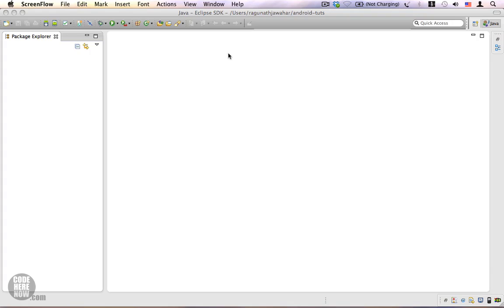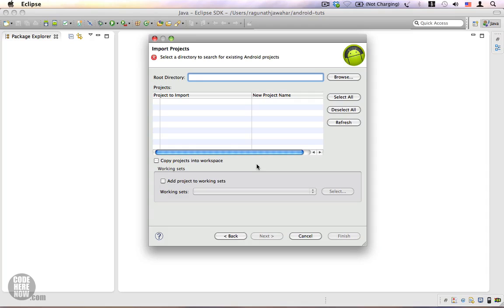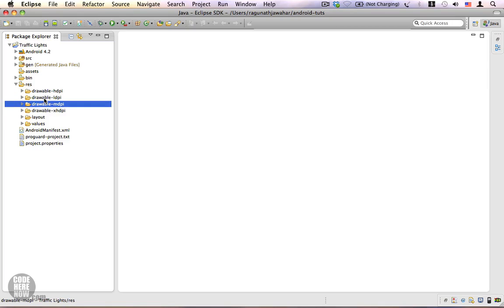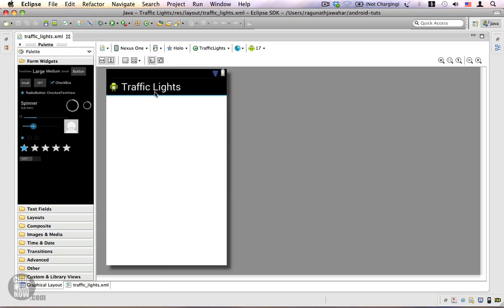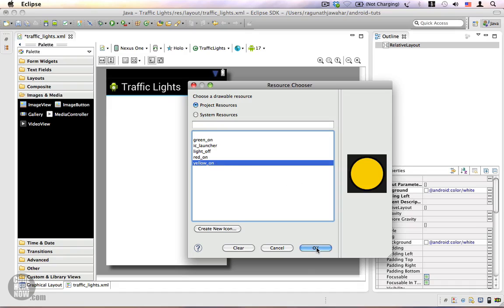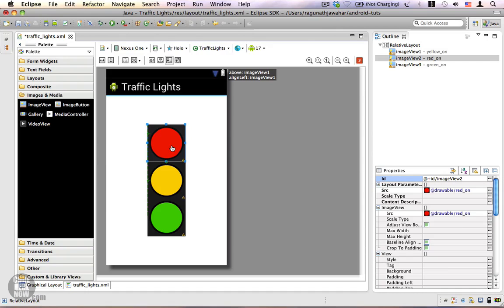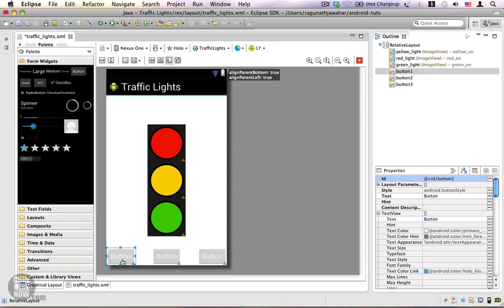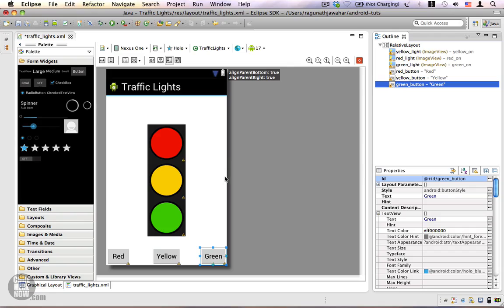10. Traffic Lights Kickstart